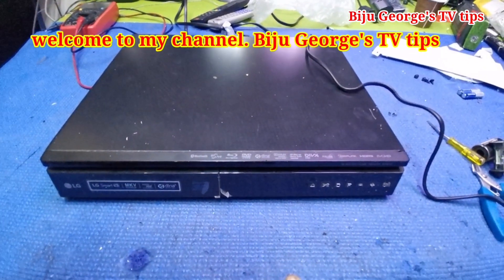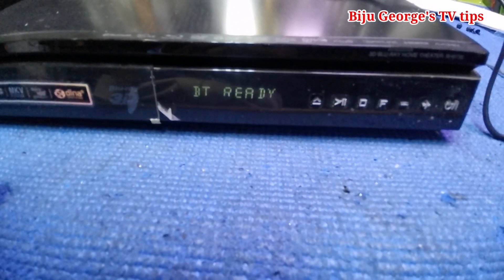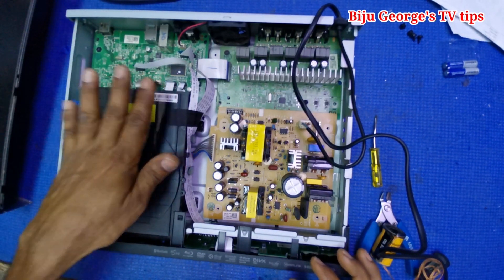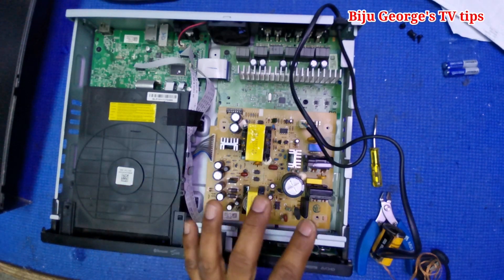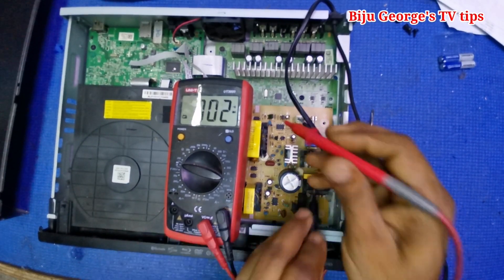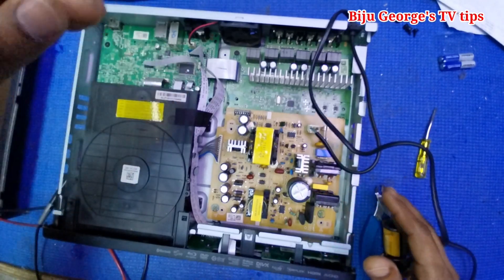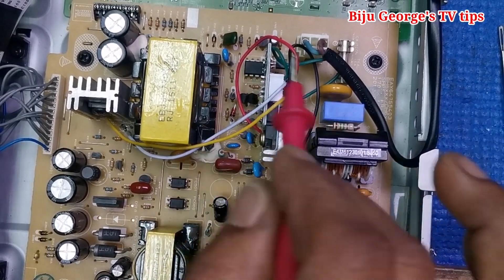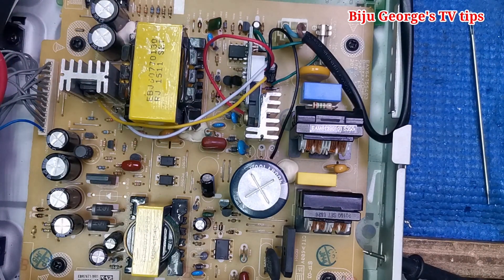LG DVD player repairing video. bh6730t. eax64755403.bh6xxx. ca901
LG DVD player repairing video. bh6730t. eax64755403.bh6xxx. LG DVD player SMPS repairing video. LG DVD player SMPS repairing. LG DVD player protection.ca901